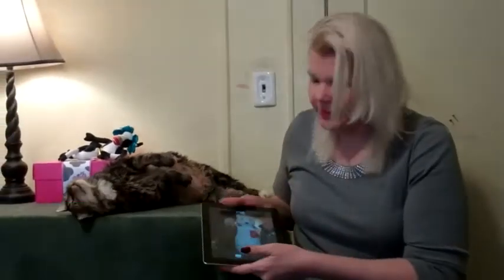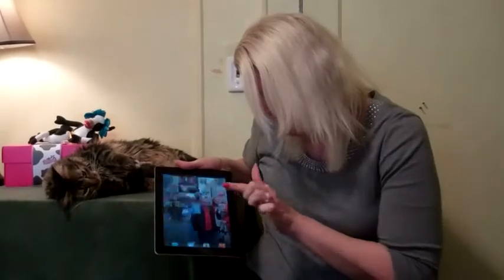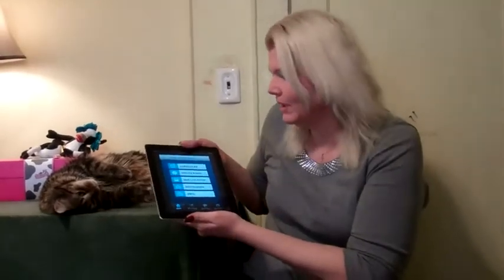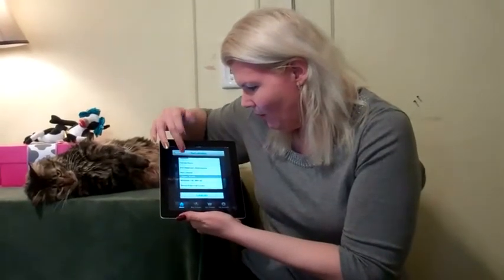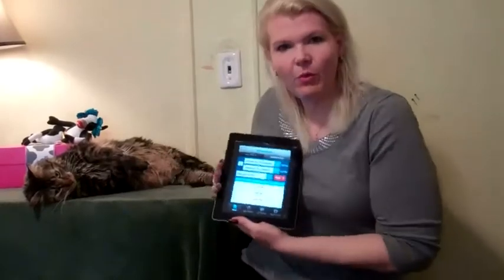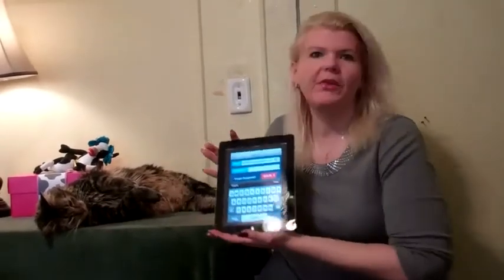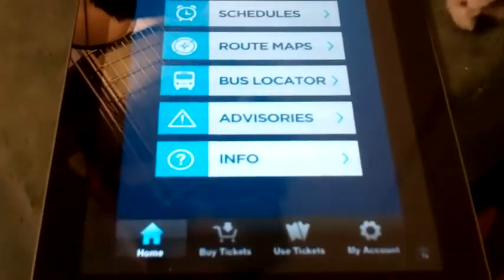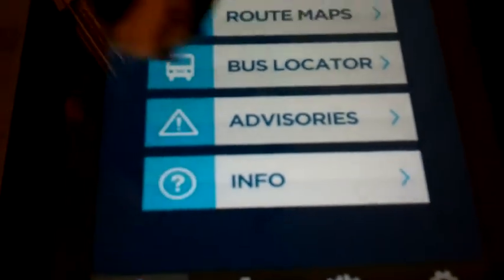NY Waterway Ferry and our FREE Mobile App!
Watch to find out why NY Waterway Ferry rider and evangelist, Cynthia B. loves NY Waterway! If you want to find out the best way to NYC from NJ, then please watch and enjoy!

Follow more of Cynthia's travels on her YouTube page!